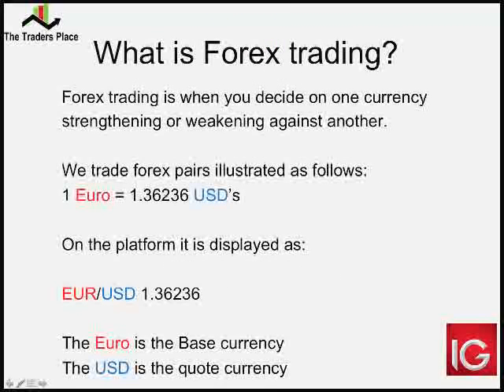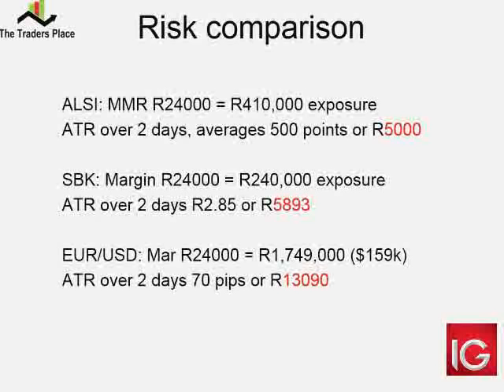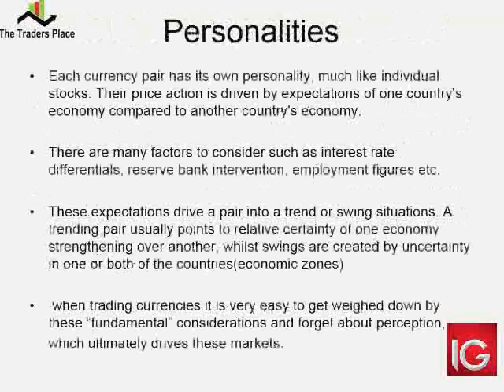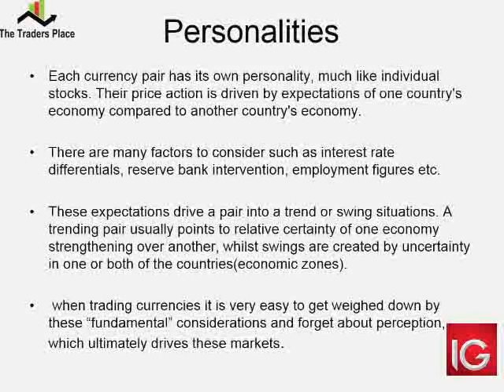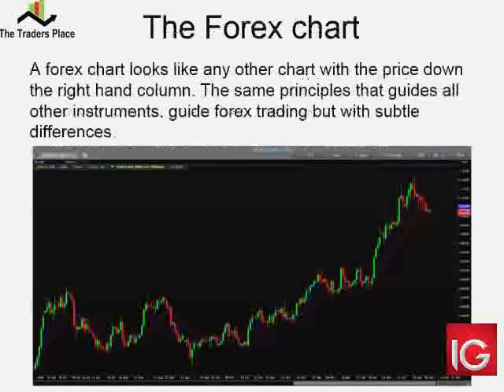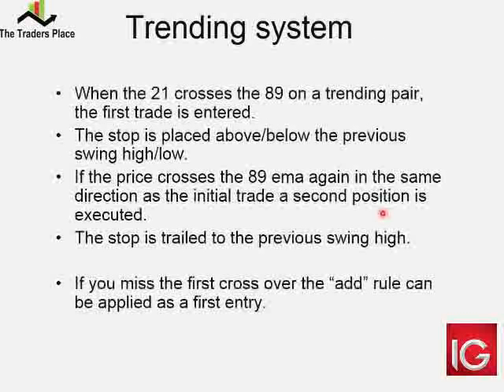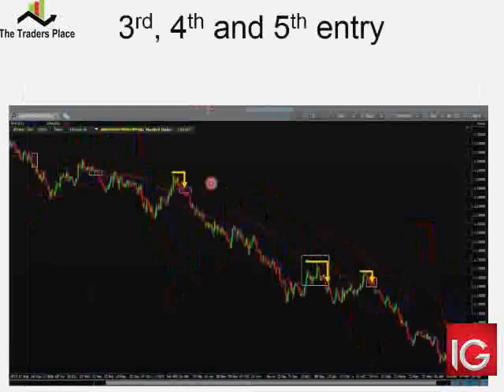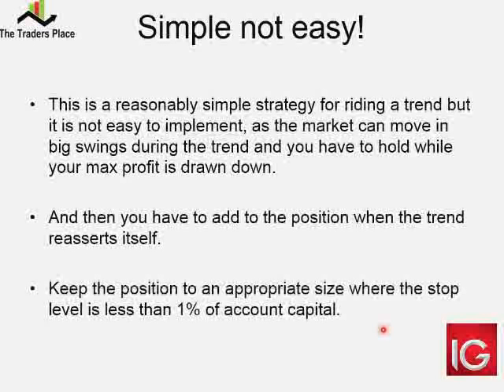Introduction to trading FX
Everybody wants to trade currencies (FX), but it is a wild ride with the majority of people wiping out in double quick time.

This webinar will be a basic introduction to the art of FX trading; what to look for, what to trade, gearing, risk and even a trading strategy.

In short it'll aim to bring you up to speed with the dangerous world of FX trading so you enter with your eyes wide open.